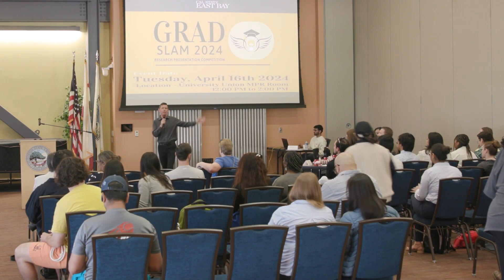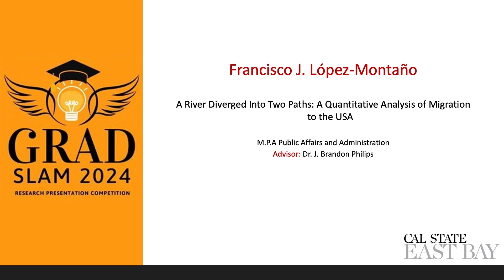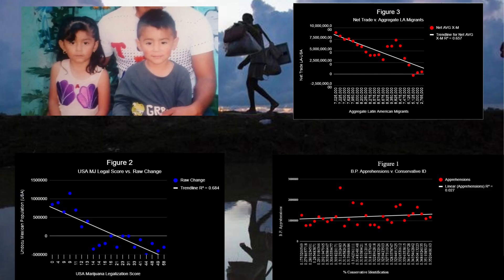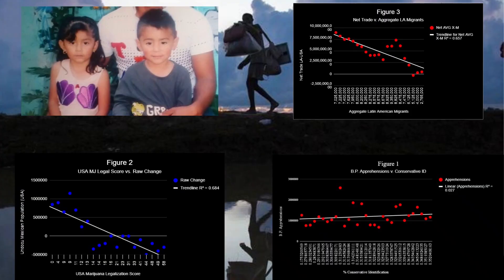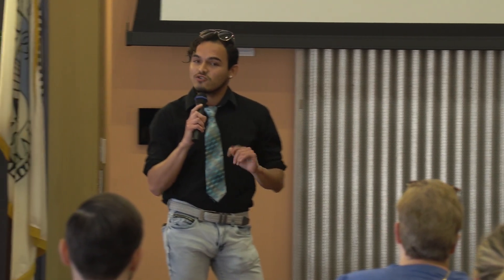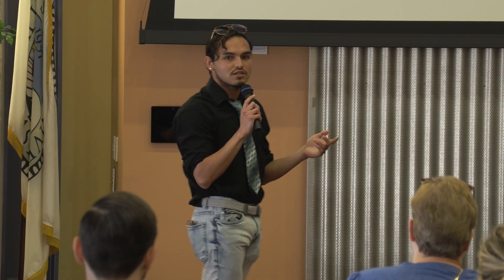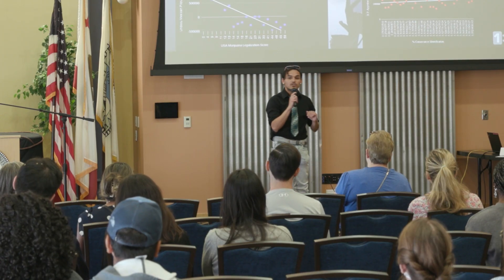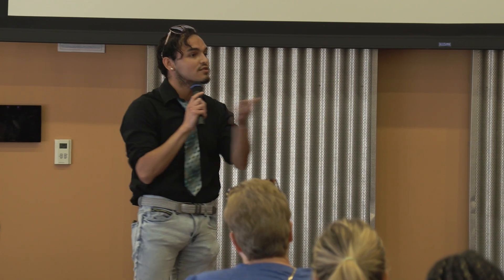CSU East Bay Grad Slam - A river diverged into two paths: Trichotomous Analysis of U.S.A. Policies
A short presentation of a quantitative article concerning three quantitative analyses of the different perspectives related to USA migration. What causes migration? What are some short term and long-term solutions? What are the costs?

Ultimately, only we can decide the kind of world we want to live in.